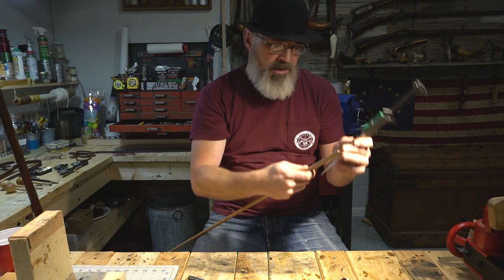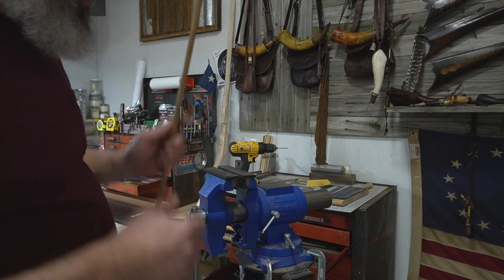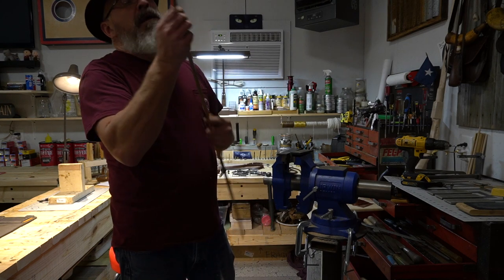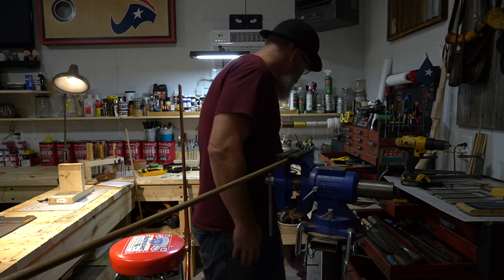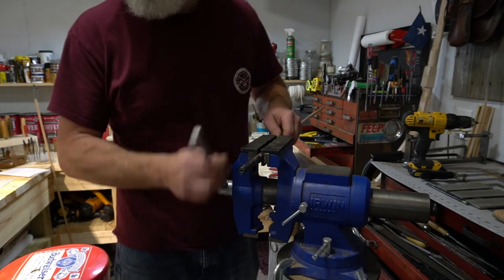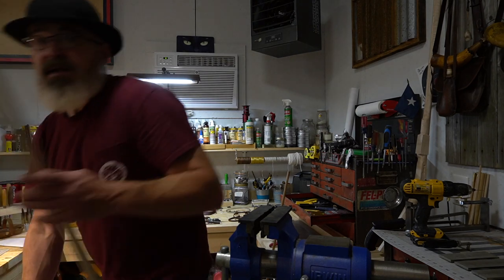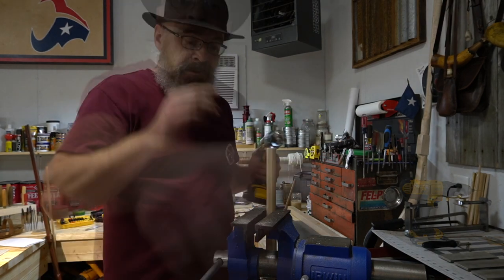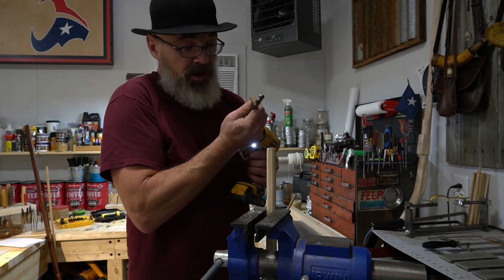HAND MAKING A FLINTLOCK TRADE GUN WIPING STICK - PART #2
A QUICK TUTORIAL ON BUILDING THE BODY, HANDLE, AND RAMROD TIP FOR A TRADITIONAL FLINTLOCK TRADE GUN WIPING STICK.